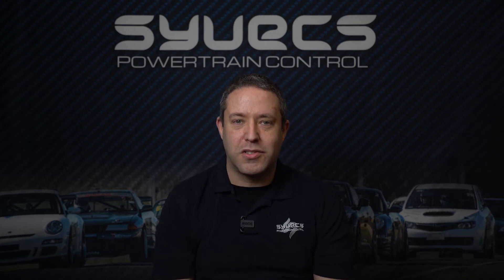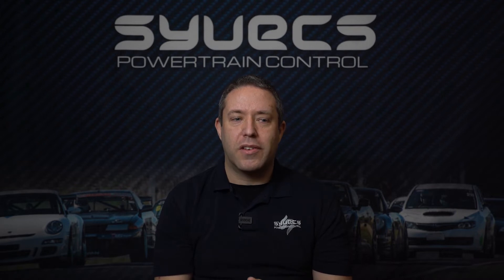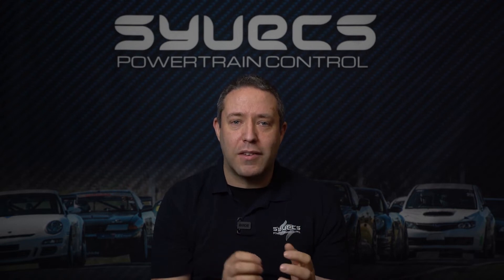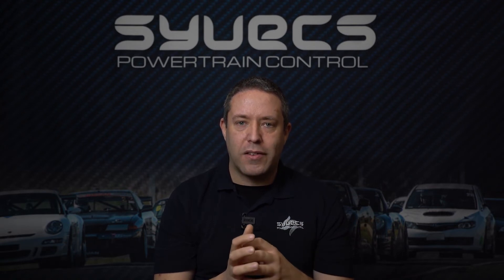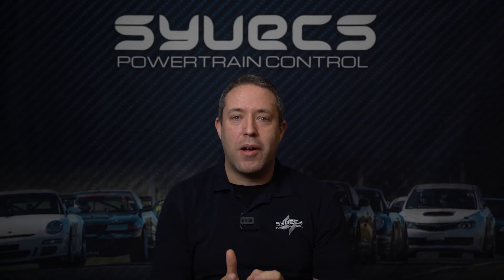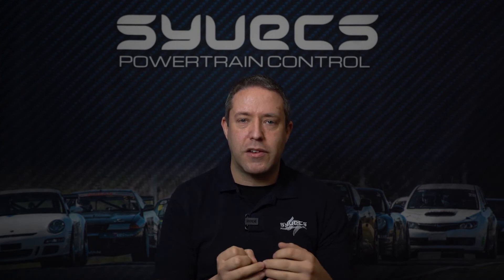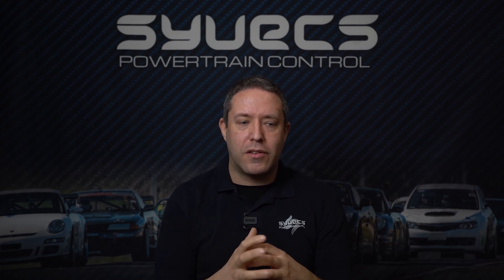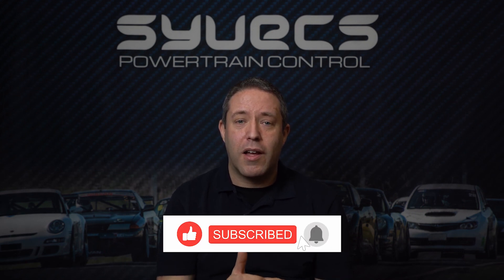Turbos vs Superchargers | Syvecs Says